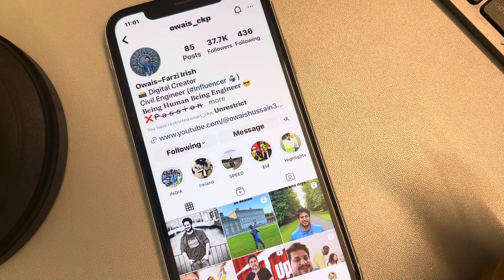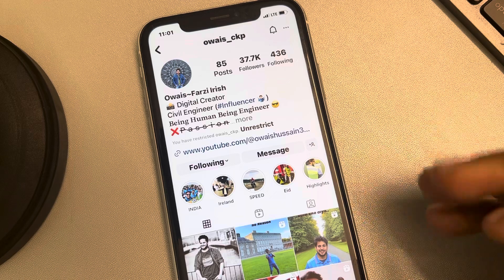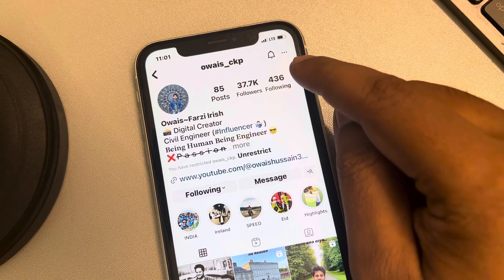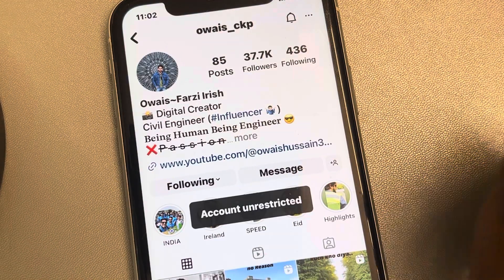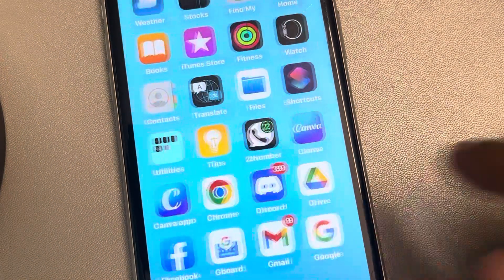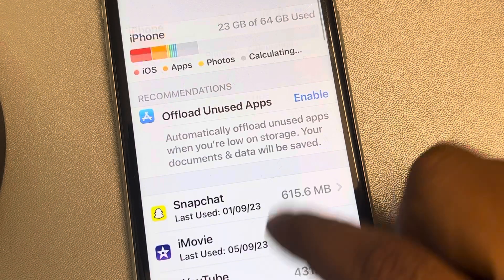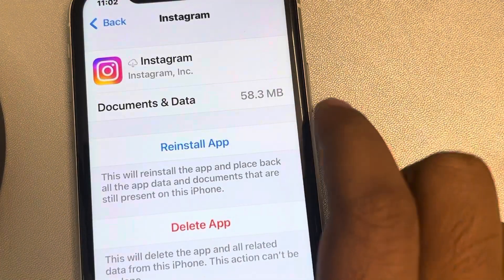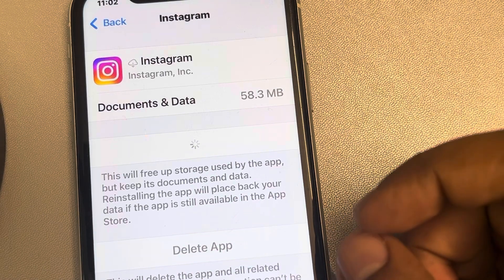Instagram feed not showing new posts on iPhone - Fix